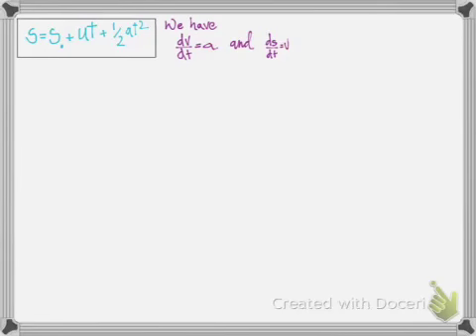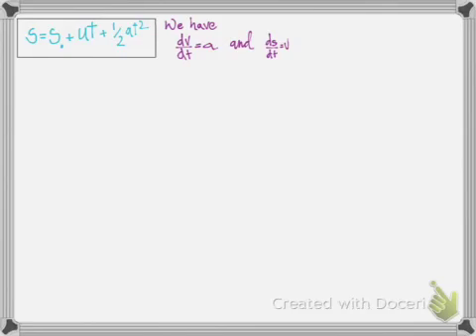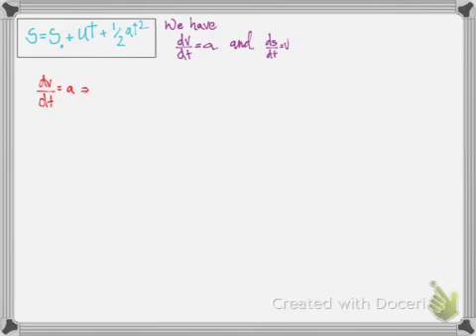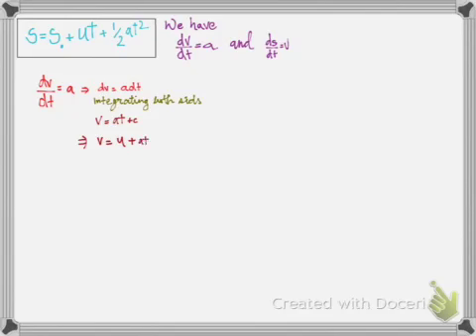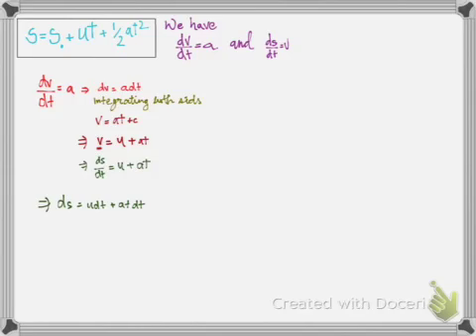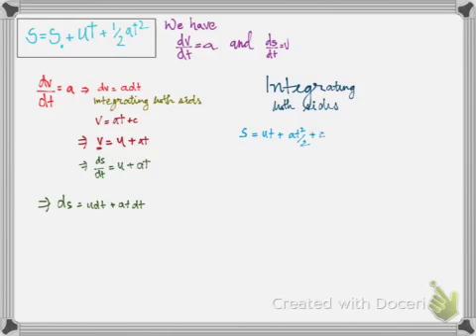Kinematics #4 ( Equations )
Hello Guys. Do revise this from a book of your choice. Do not hesitate to ask doubts in the comments. Tweet at StopMaking Robots for your support to our campaign